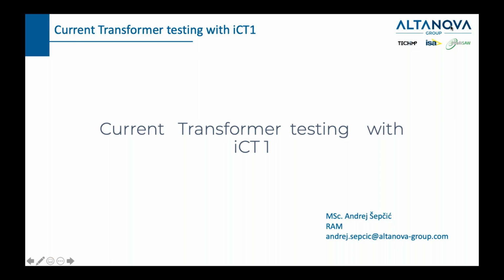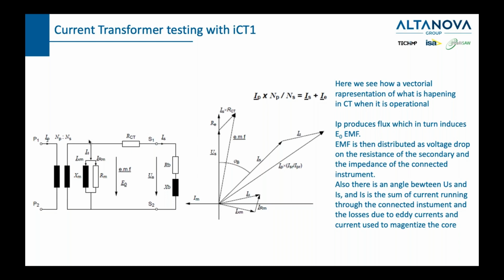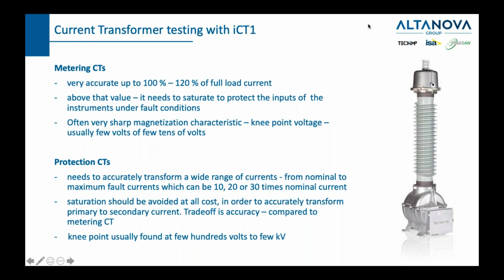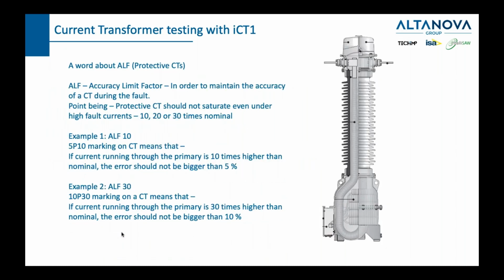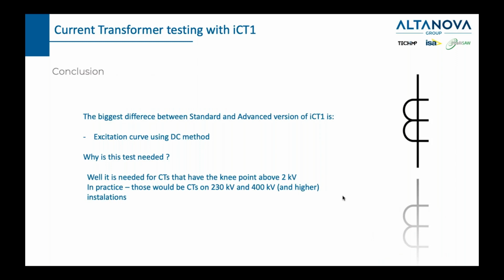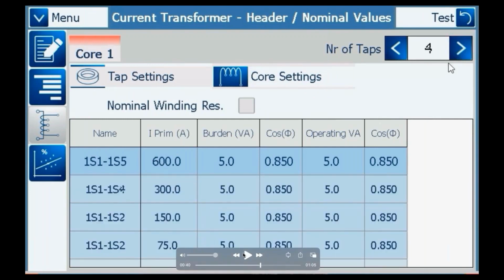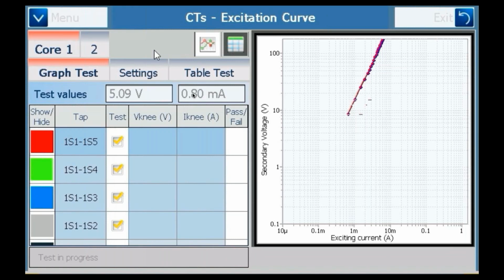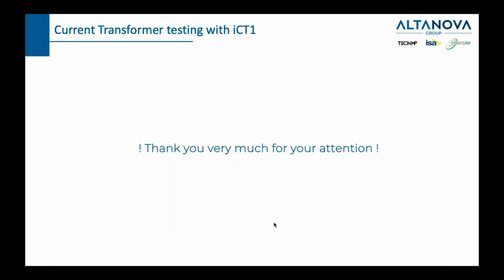Current and Voltage Transformer Testing